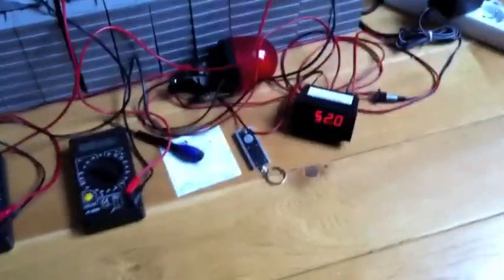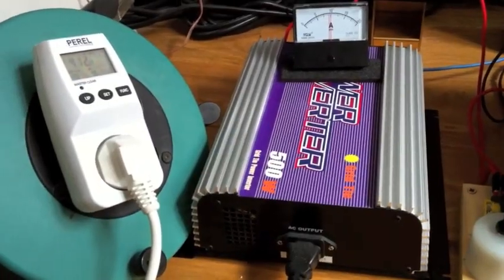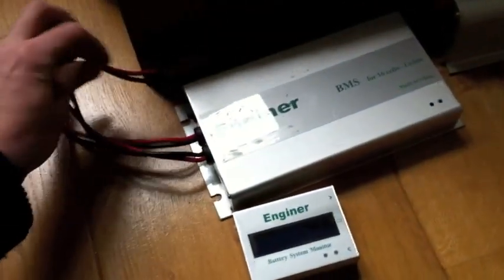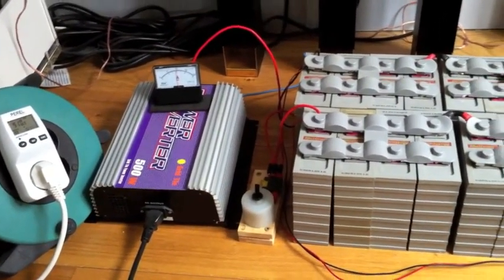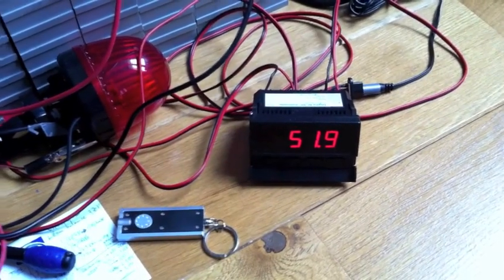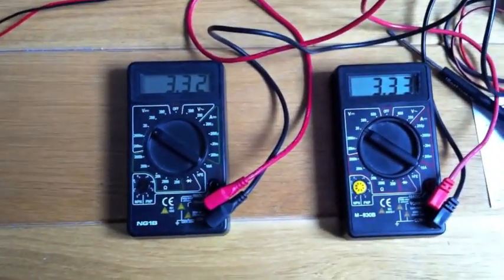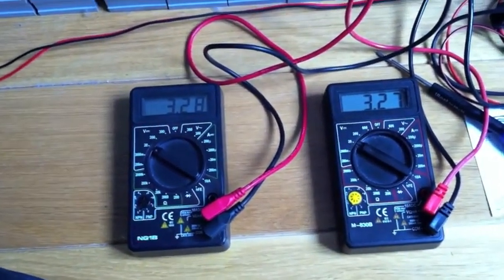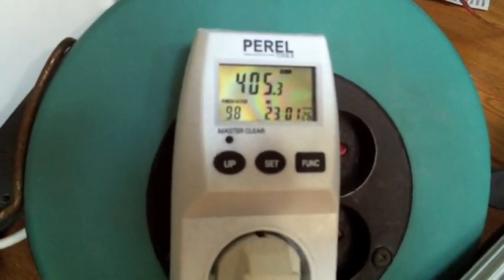LiFePO4 Battery Bank / Solar Energy Storage System - 2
This was the beginning of my work on a LiFePO4 DIY ESS (Energy Storage System) that now works well at home

LiFePO4 Energy Storage System 2 - Mid discharge phase
Enginer Prius PHEV Kit BMS
Bottom balance strategy